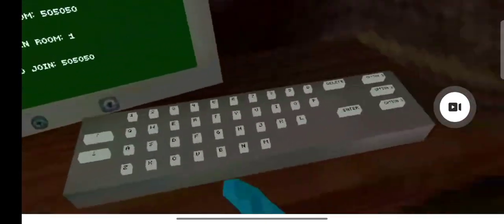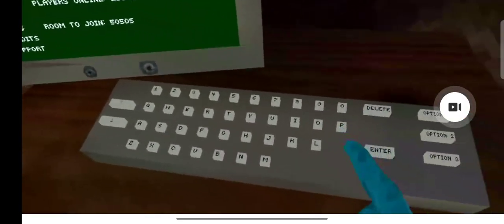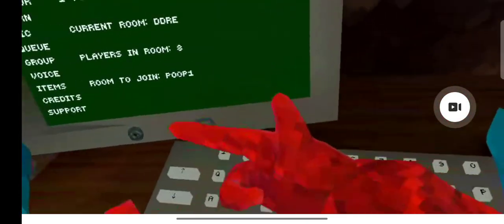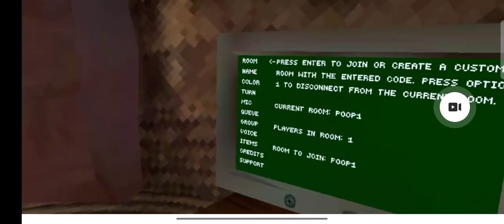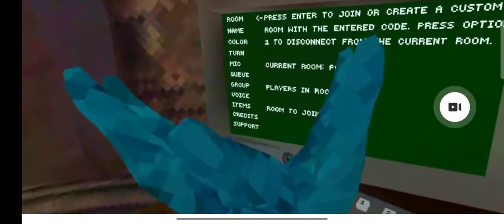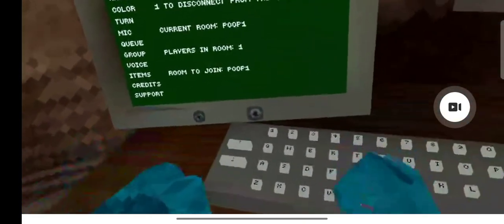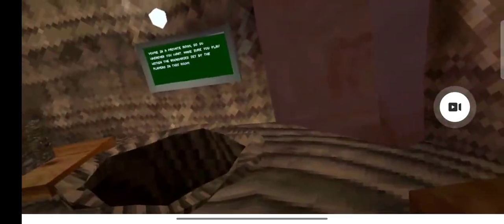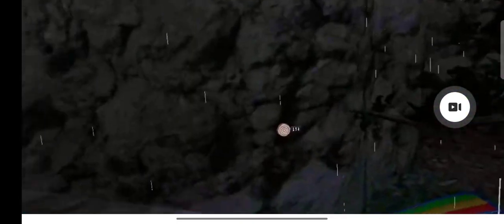My sister faking getting taught how to play (1/2)parts